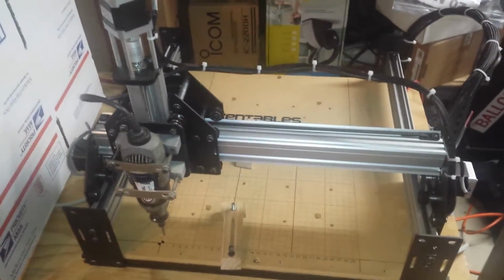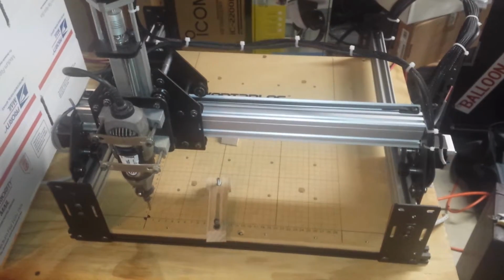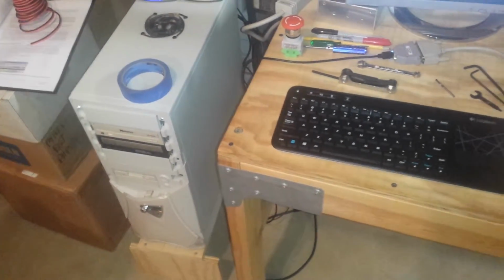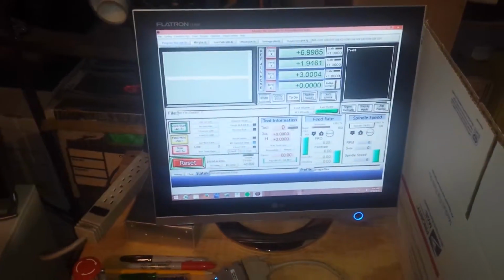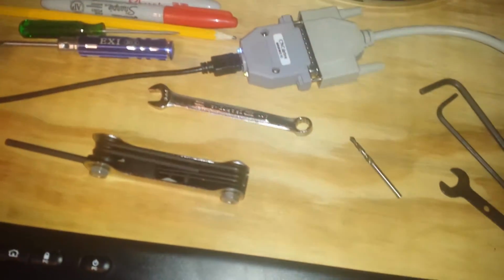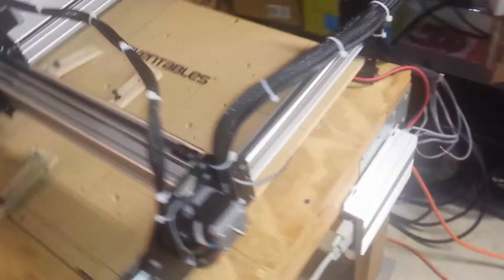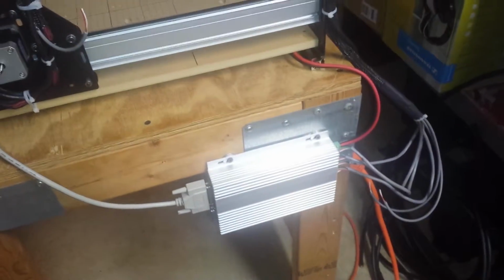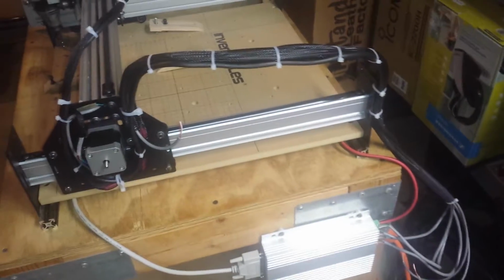Shapeoko 2 Setup Summary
Just a brief summary of my Shapeoko 2 setup. (...and a little bit of "barking dog" in the background.)

Dual core PC running Win8.1, Mach3 s/w, EC100 interface to a TB6560 4-axis controller, 24v DC PS